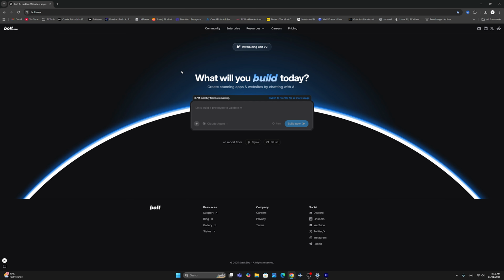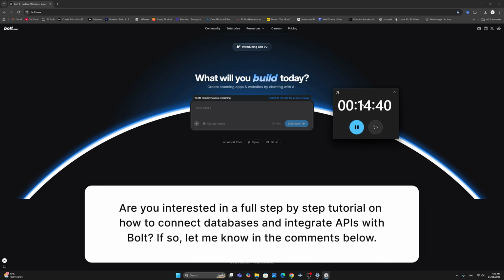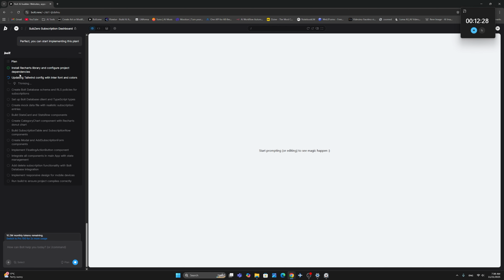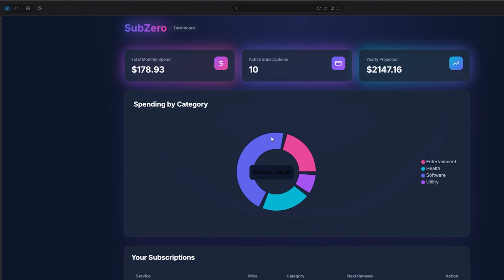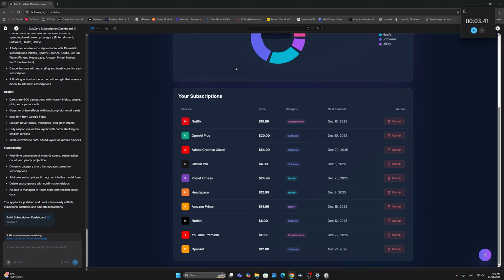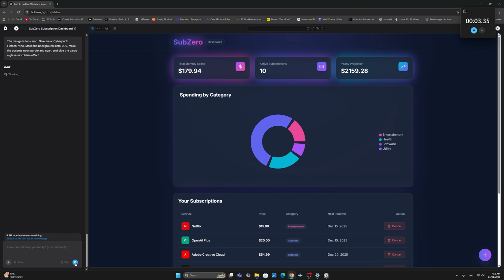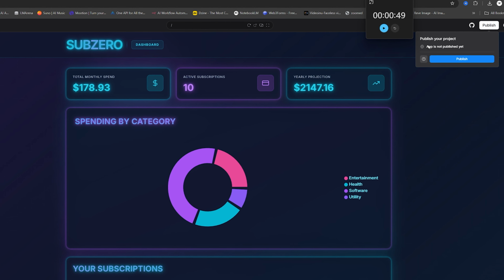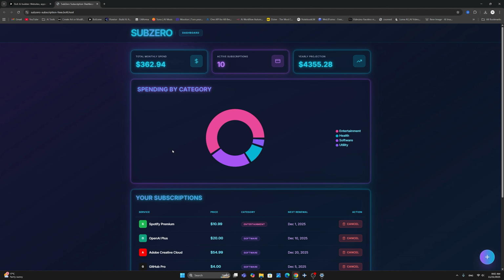No Code, No Problem? Testing Bolt.new's 'Vibe Coding'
Is Bolt.new v2 really the end of coding? I tested the new "vibe coding" features to build and deploy a complete SaaS app in under 15 minutes. Here is the honest truth about the future of AI development.

In this video on the Gennovate channel, we stress test the new Bolt.new v2 to see if it lives up to the hype. The "no-code" world is claiming this is a revolution, so I put it to the ultimate test: The 15-Minute Impossible Challenge.

In this video, I attempt to:
- Build a fully functional Subscription Manager SaaS ("SubZero") from scratch.
- Use Plan Mode to architect the entire app before writing code.
- Generate complex UI with Recharts and Tailwind CSS using a single mega-prompt.
- Deploy live to production with one click—no server setup required.

Timestamps:
0:00 - The "End of Coding" Narrative
0:52 - The 15-Minute Challenge Rules
1:15 - Prompting Bolt.new (The "Mega Prompt")
1:45 - Testing "Plan Mode"
3:30 - Application Walk Through
07:22 - One-Click Deployment
09:01 - Final Verdict: Is it Hype?